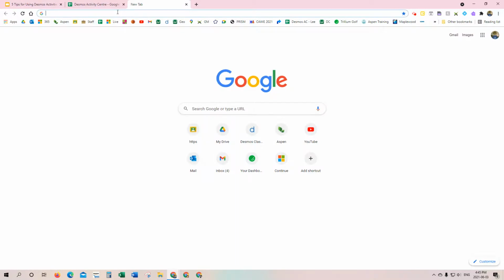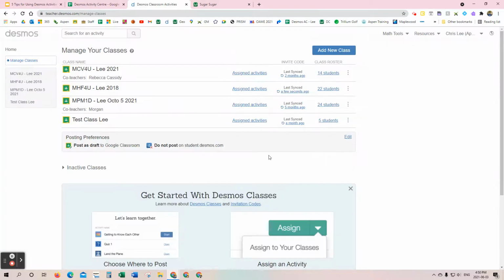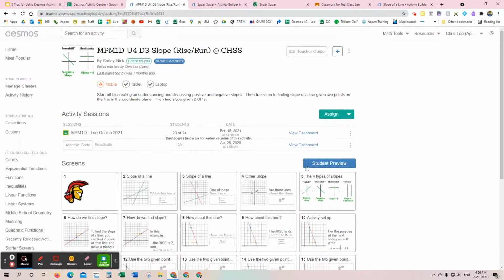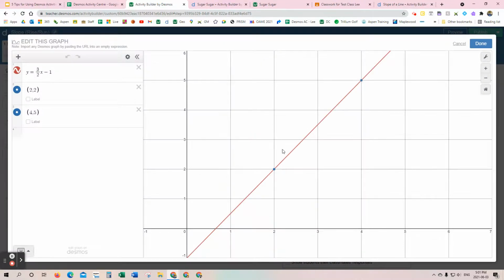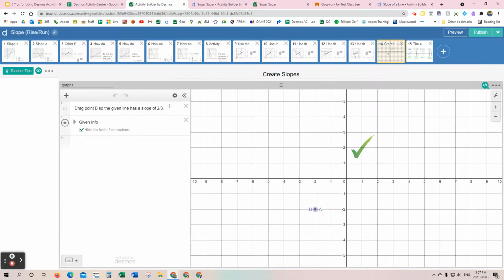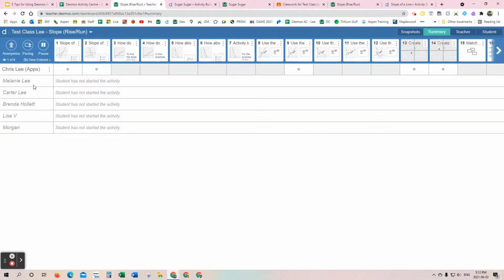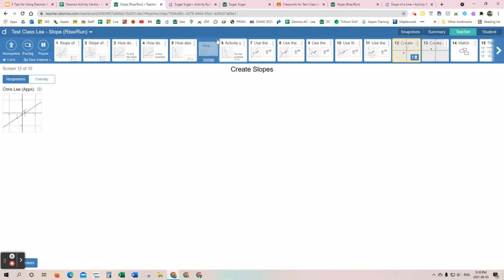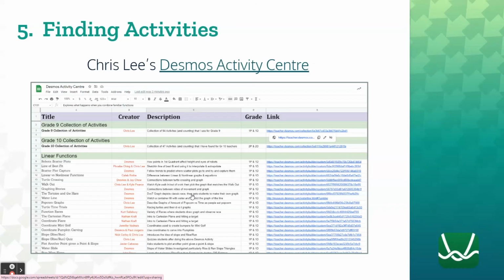5 Tips For Using Desmos Activities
The Desmos Activities:
Sugar Sugar by Jon Orr: